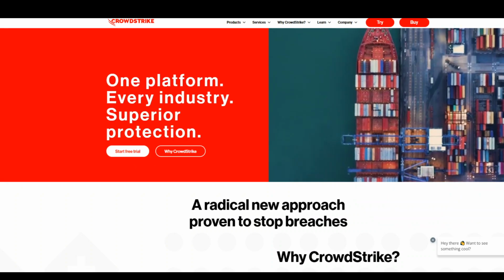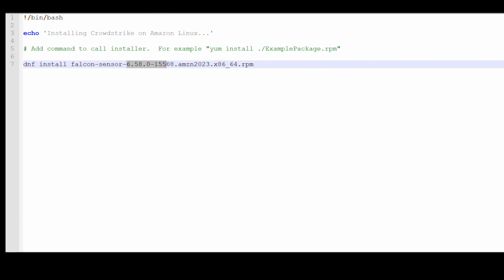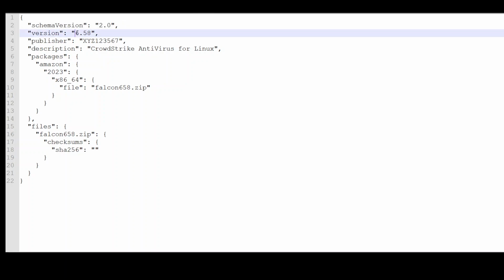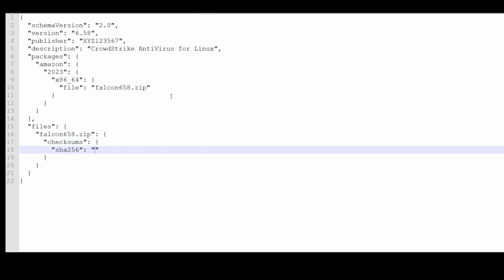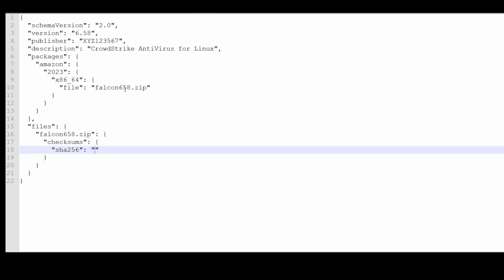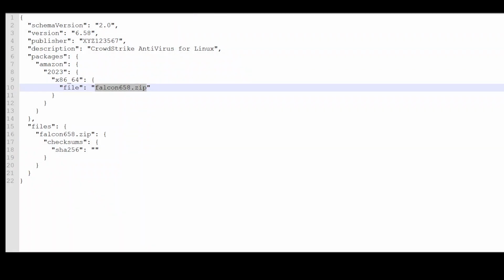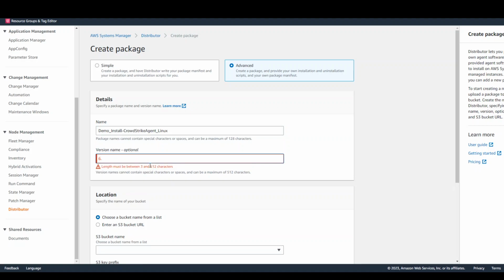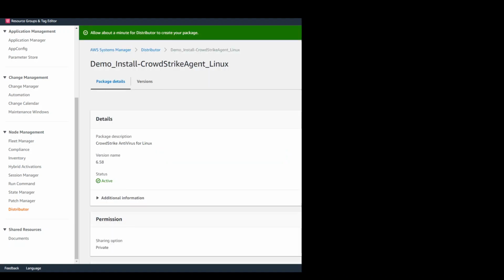How To Create SSM Distributor Package for CrowdStrike Agent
This video shows step by step demo tutorial as how to create SSM distributor package for crowdstrike on Amazon Linux 2023.